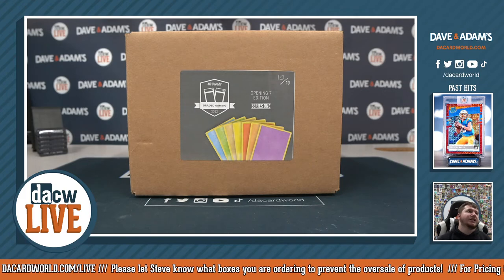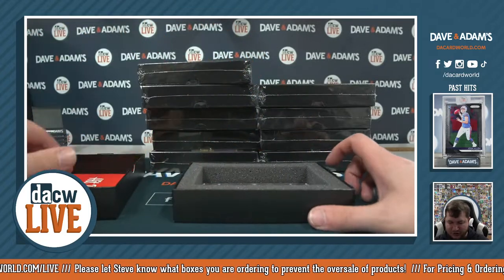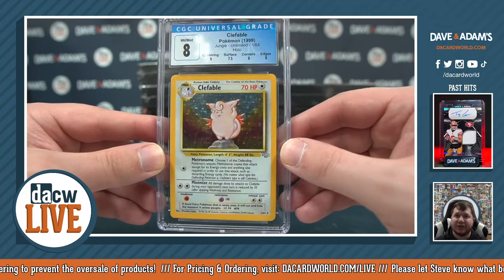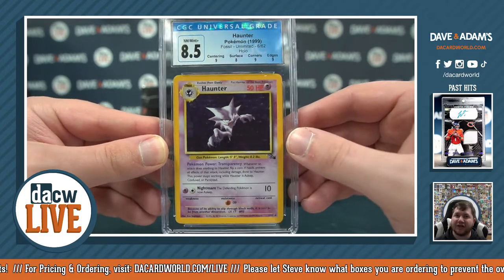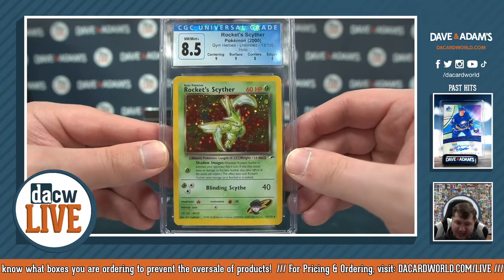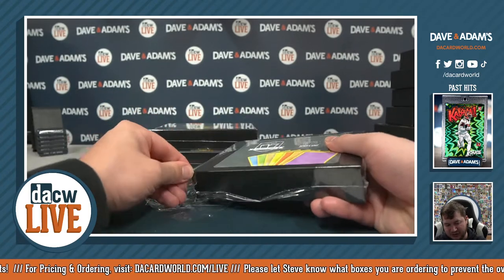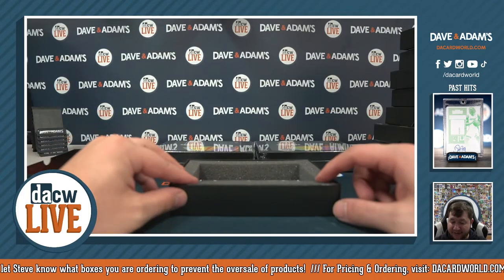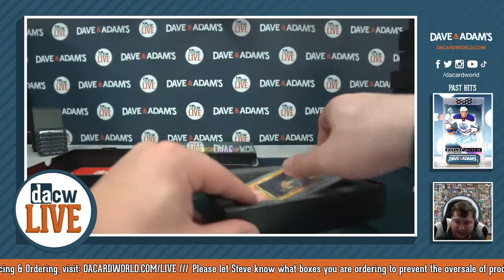2022 Hit Parade Gaming "Opening 7" Series 1 10-Box Case- DACW Live 10 Spot Random Card Break #1